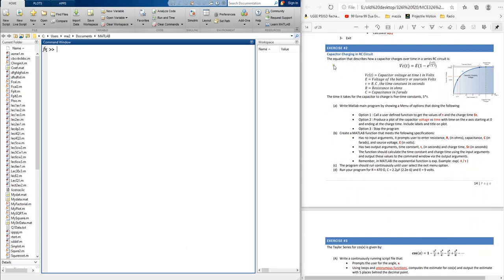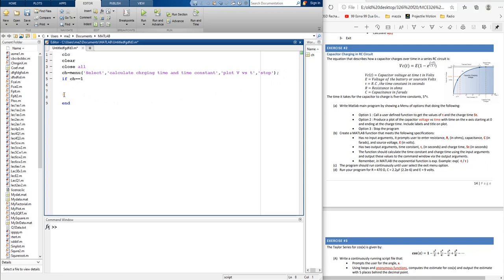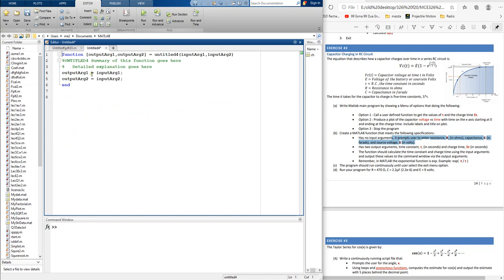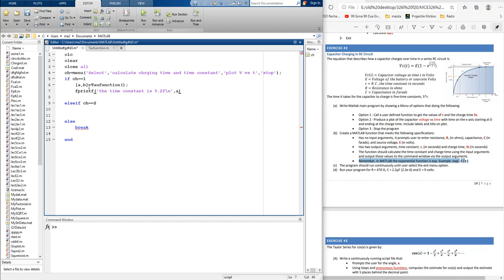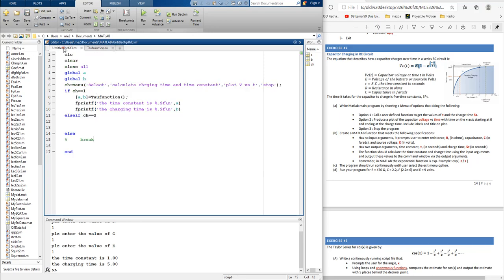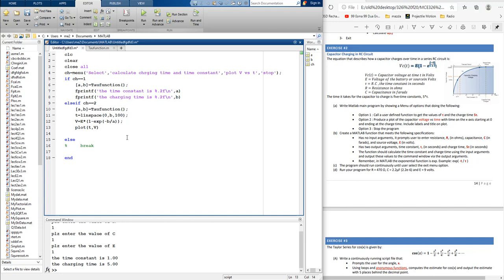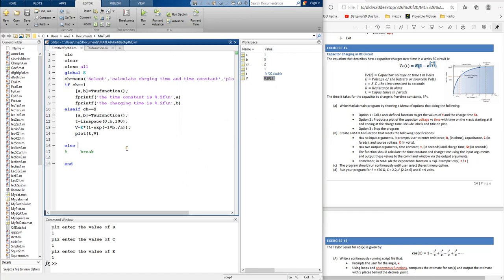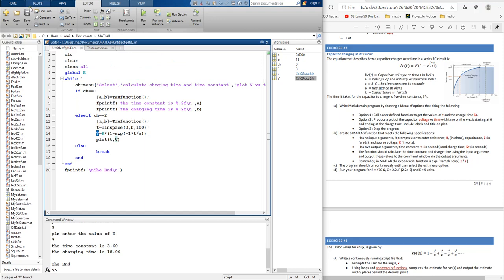MATLAB Lecture#6 Excercise#2